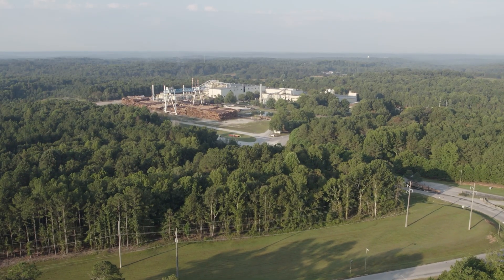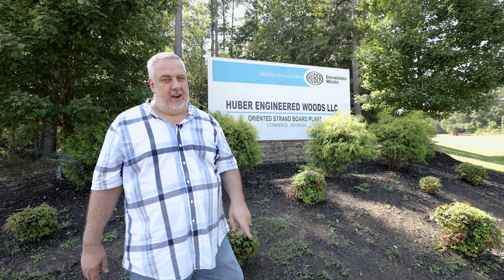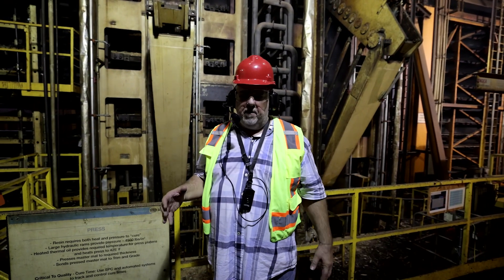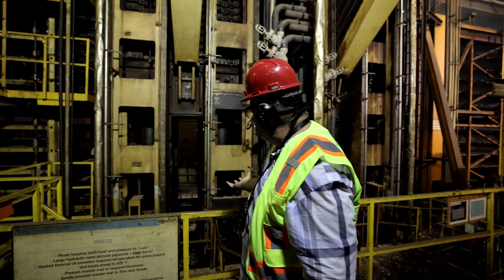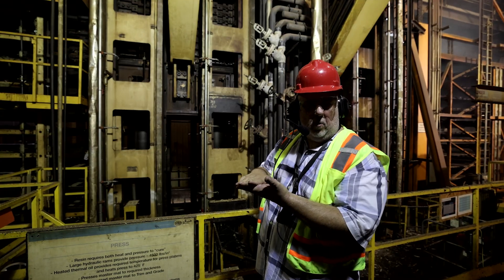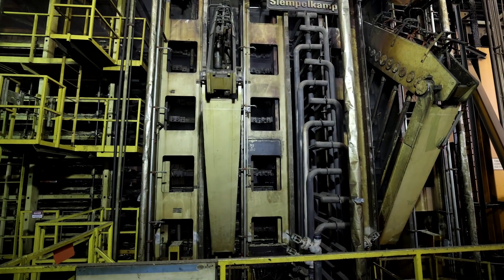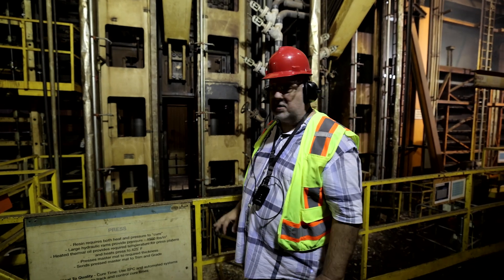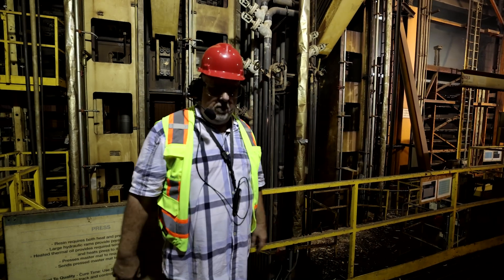How is ZIP OSB MADE ?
Let's take a factory tour and get some insight to how ZIP OSB is made?